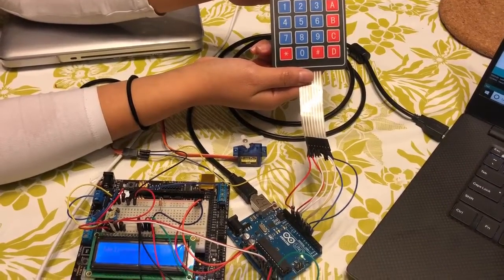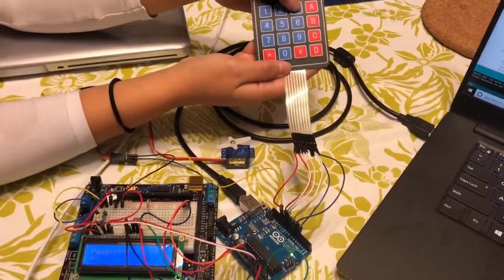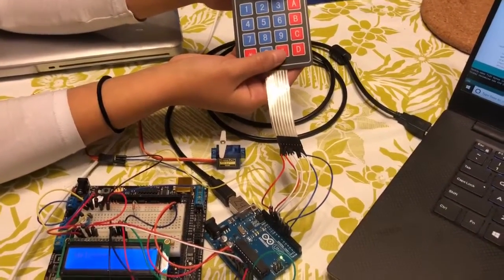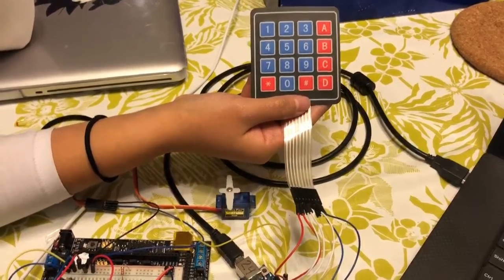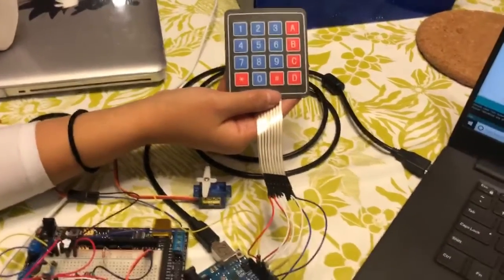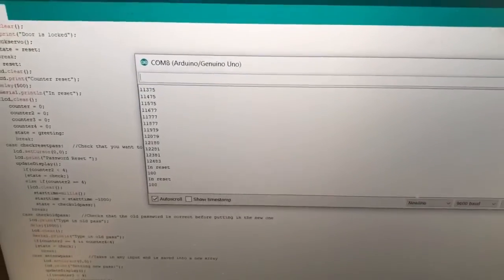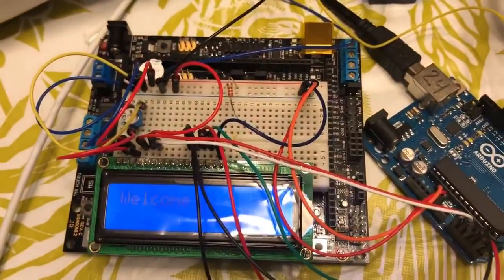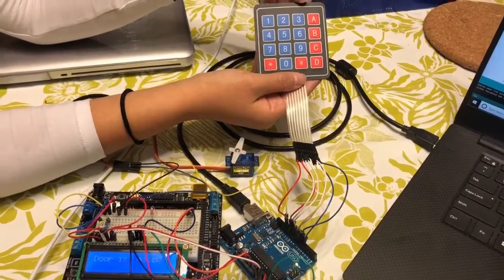EE 128 mini project Door Lock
This video demonstrates our EE 128 mini project. Our project consists of making a door lock with an Arduino Uno, an LCD screen, a key pad, and a servo motor that represents our door lock.